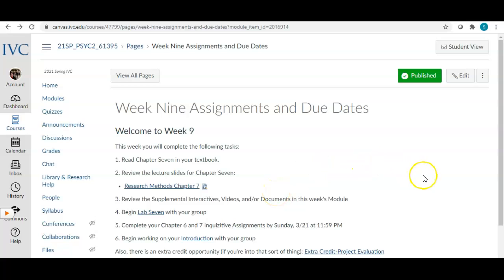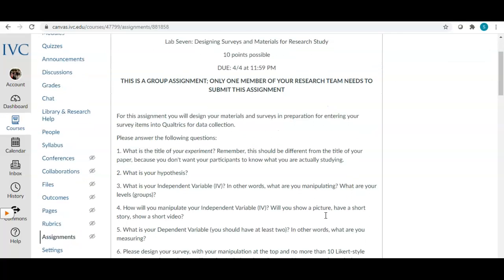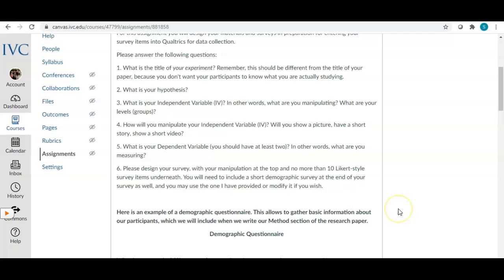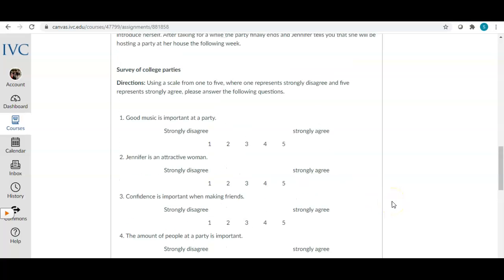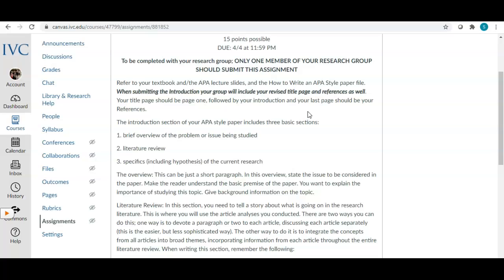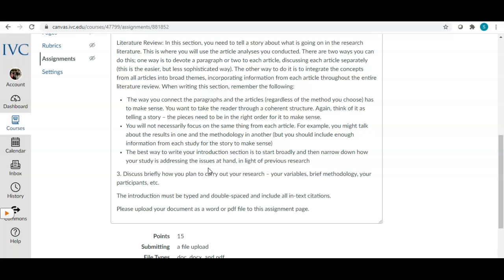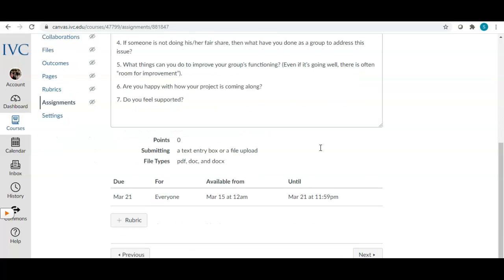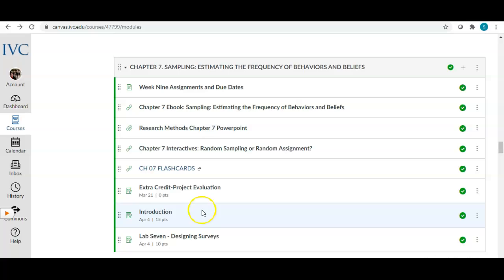Psyc 2 Research Methods IVC Week Nine - Lab 7 and Intro